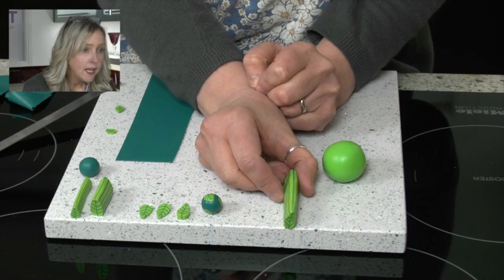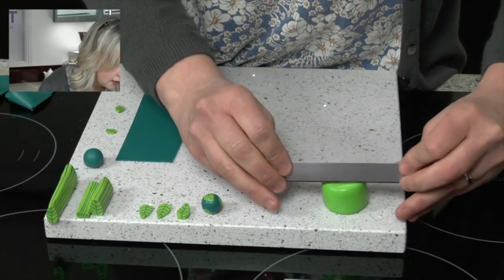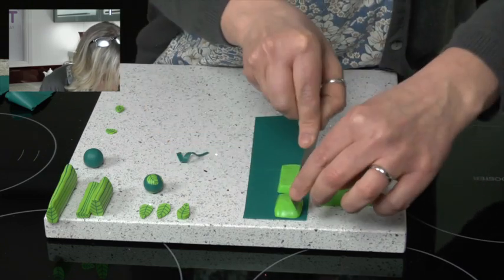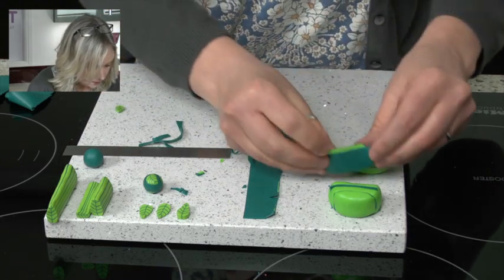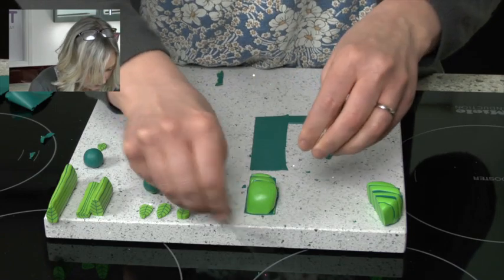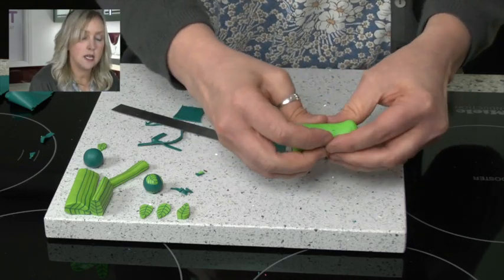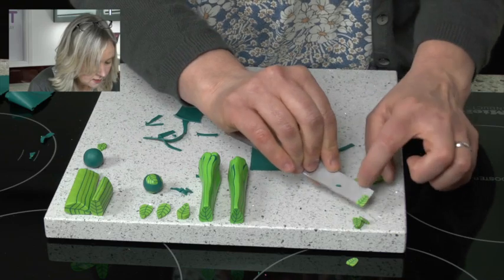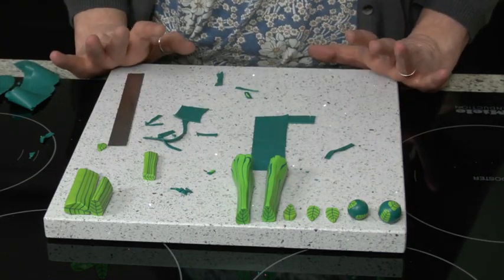Polymer Clay Tutorials - Leaf Cane using Cernit Polymer Clay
We are always asked how to make different types of canes, so here we have a lovely leaf tutorial, mix and match your own colours, or use this a a basis for different shapes!

Please feel free to make suggestions on how we can improve our videos, or any requests for tutorials.